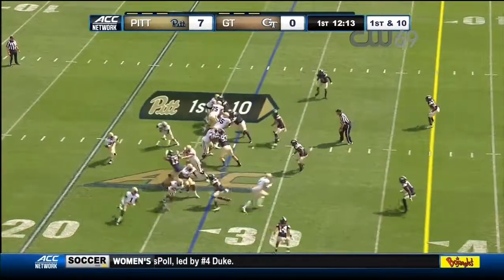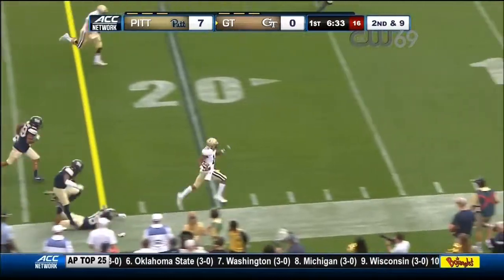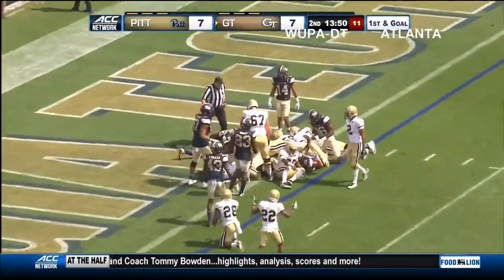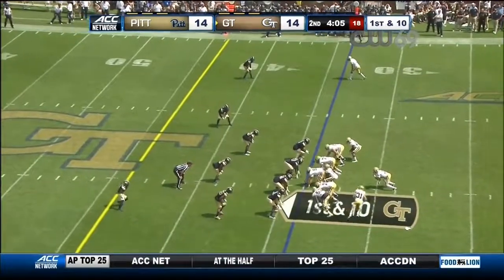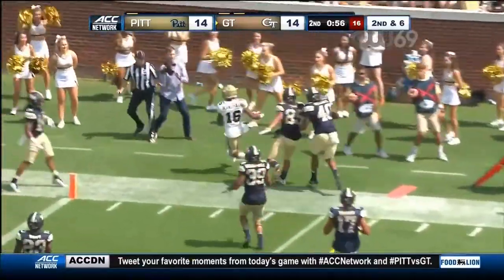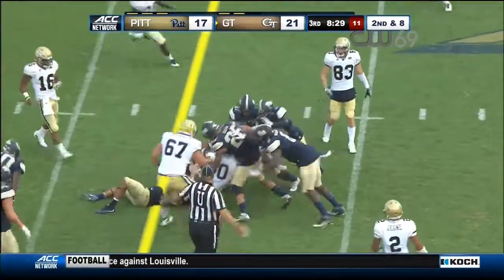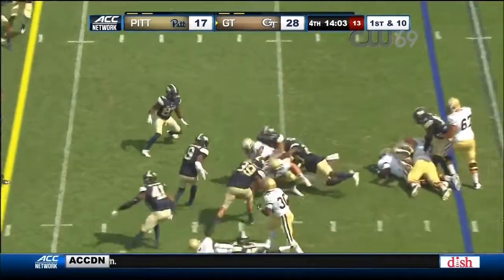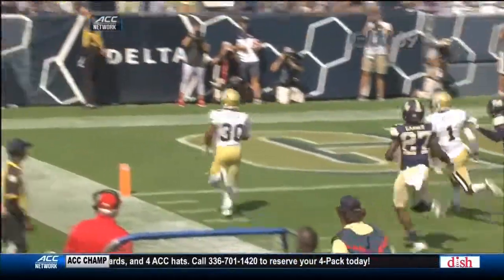KirVonte Benson (Georgia Tech RB) Vs. Pitt 2017